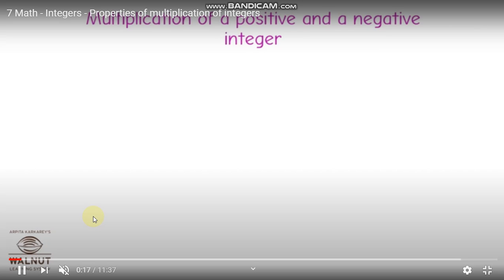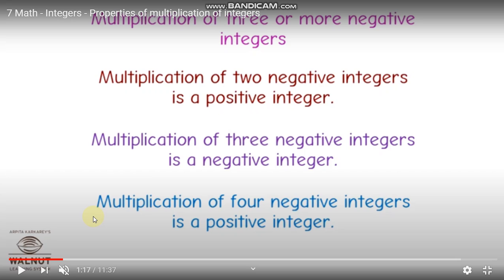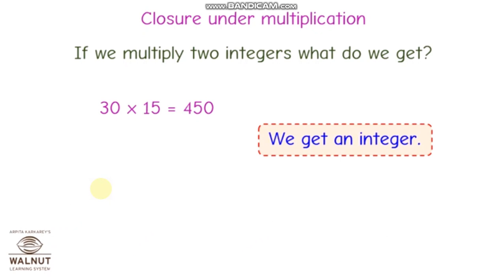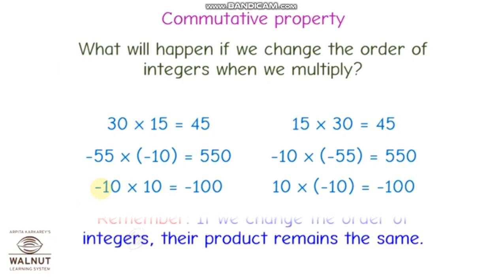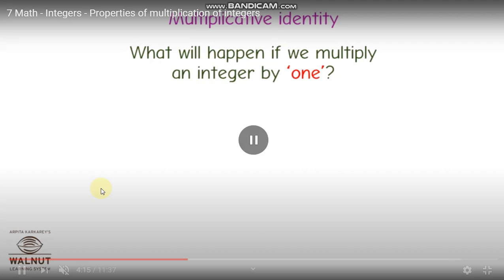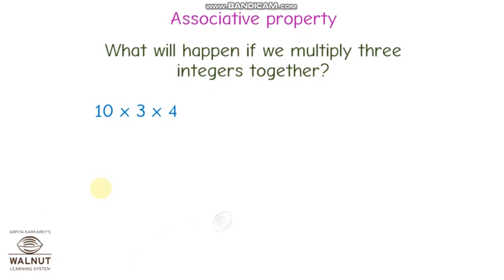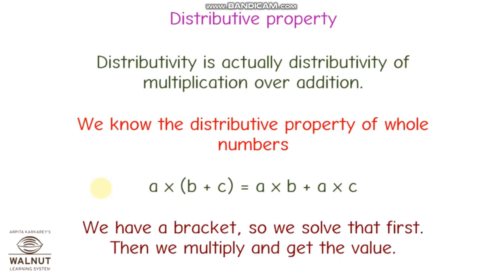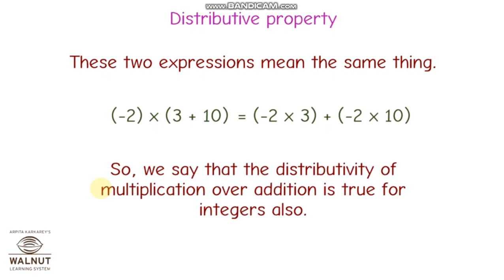7th integers part 5